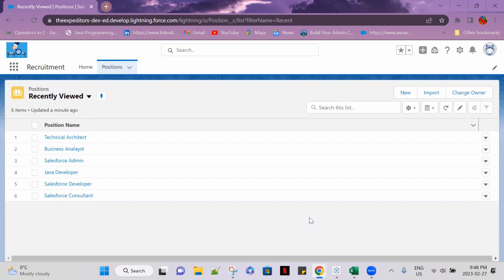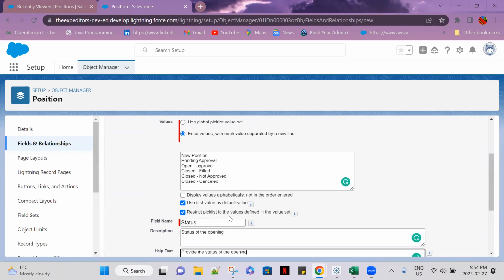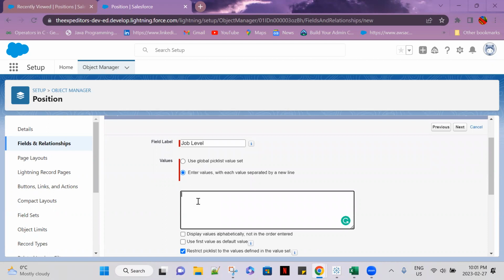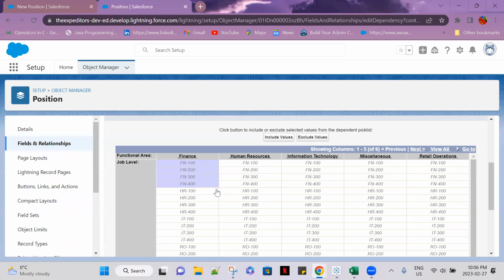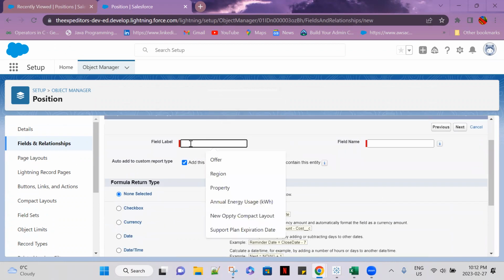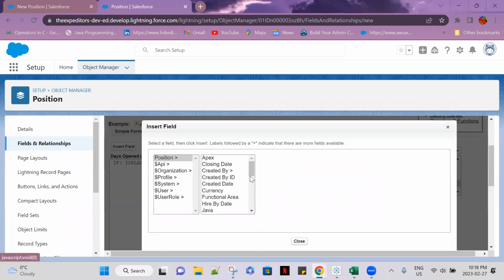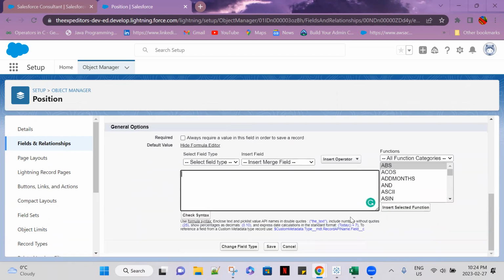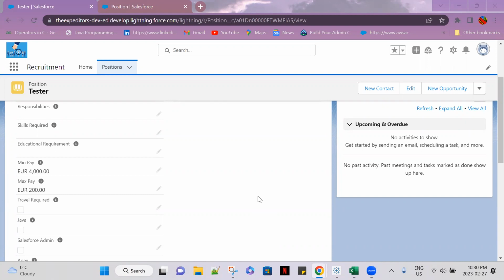Salesforce Training Admin Class 4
Salesforce, SFDC